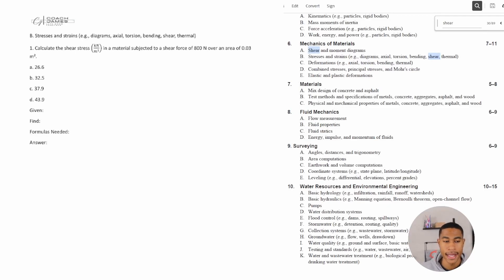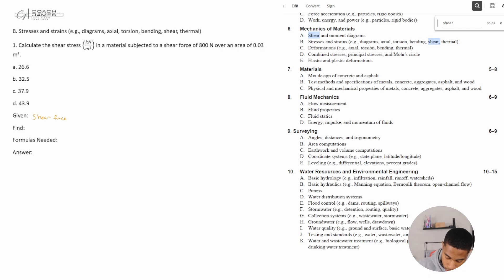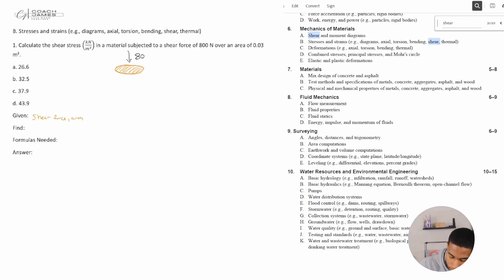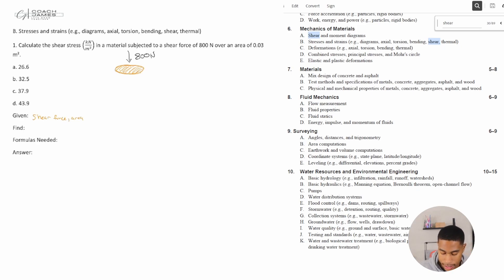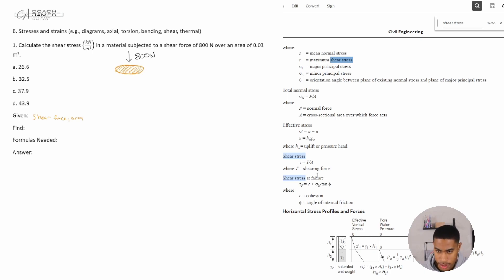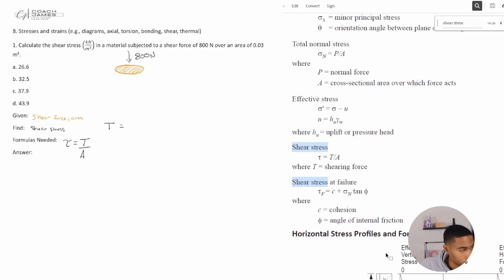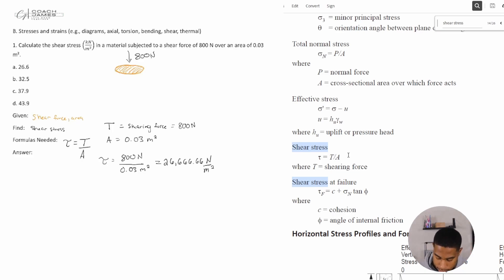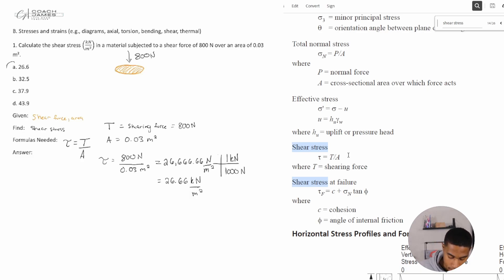Civil FE Exam Review - Easily Solve Stress & Strain Practice Problems for Mechanics of Materials